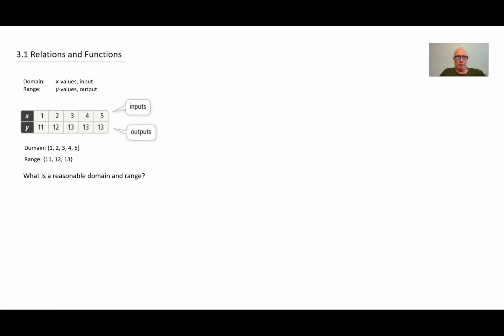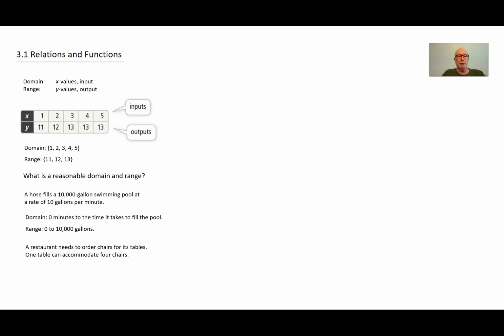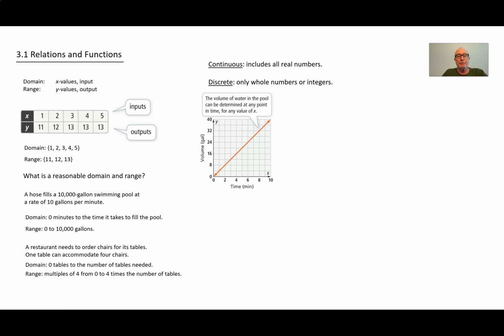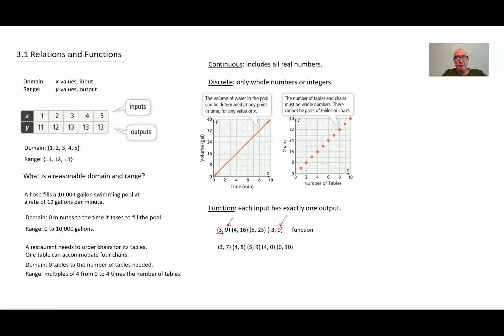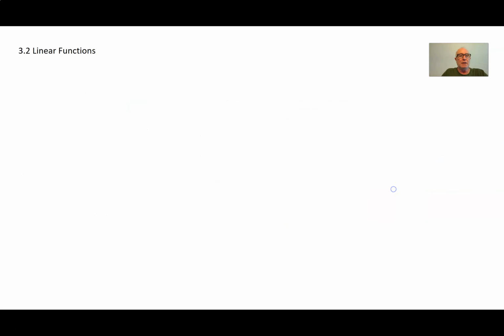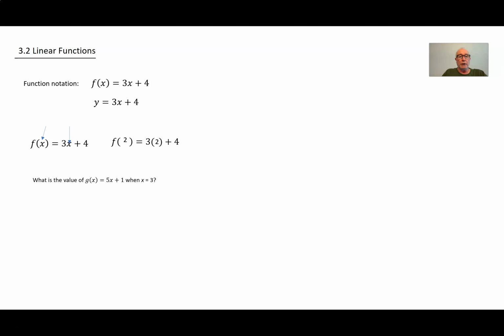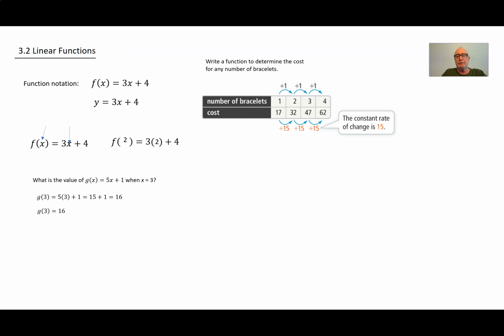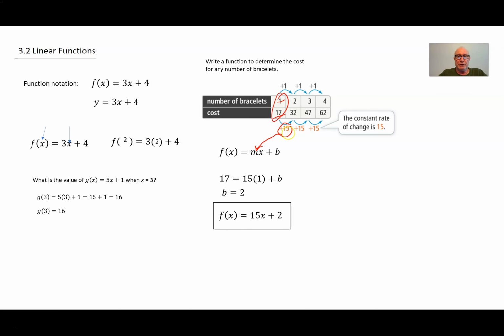Math 1 Topics 3.1 and 3.2 Relations, Functions, Linear Functions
Determine if a relation is a function and if it is a one-to-one function. Writing in function notation. Evaluating a linear function.